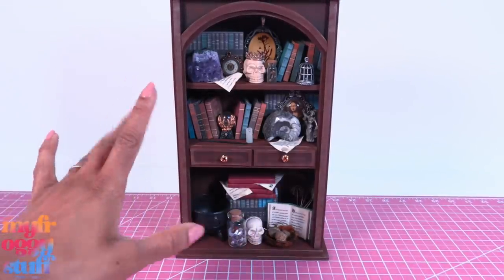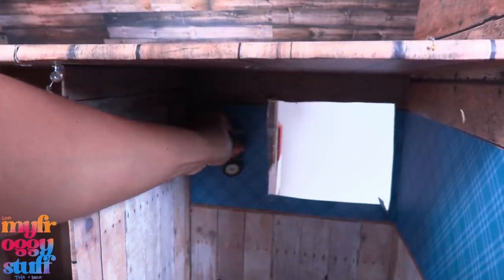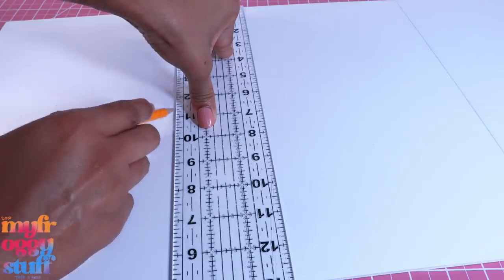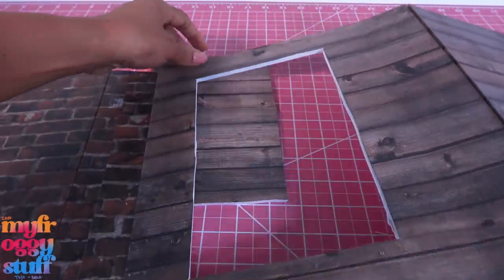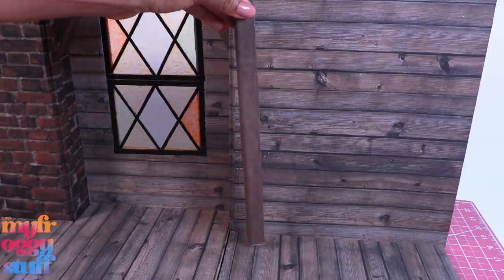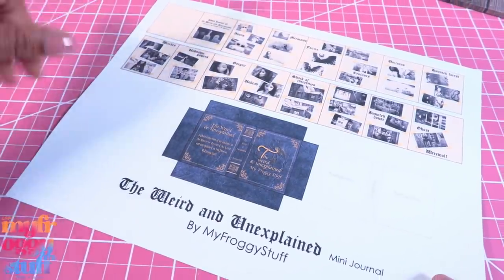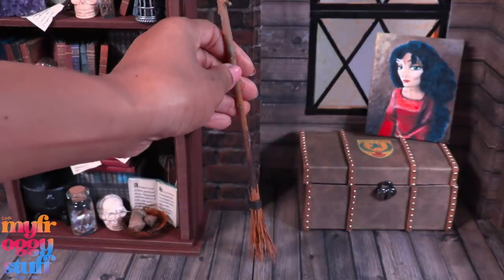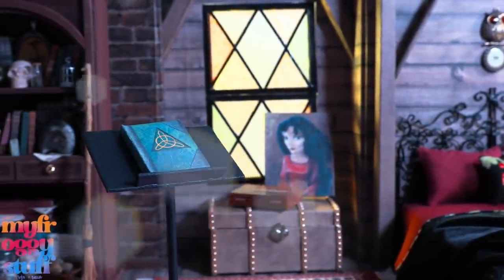DIY - How to Make: Witches Attic Bedroom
By Request:  Today, we are making a bedroom inspired by Charmed.  An attic bedroom for our resident sorceress V Hunter from Sommer and Cali and the perfect place for our new cabinet of curiosities.